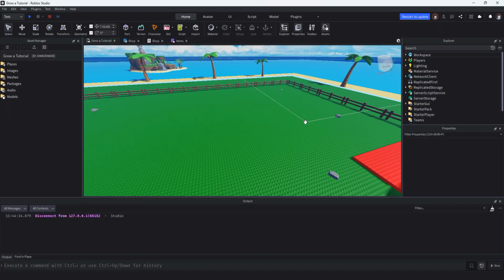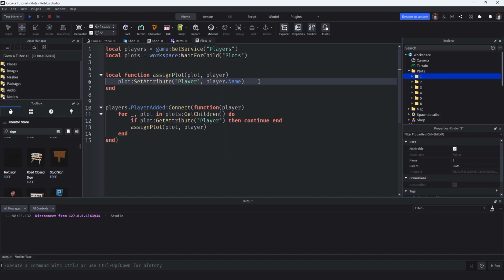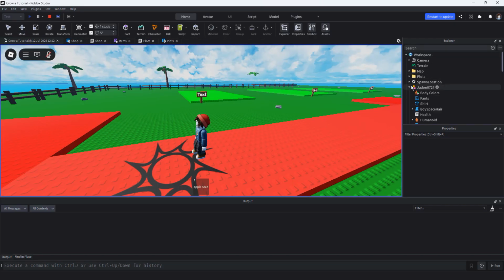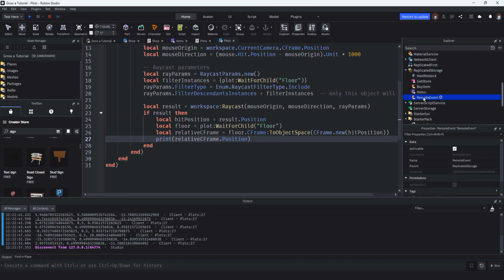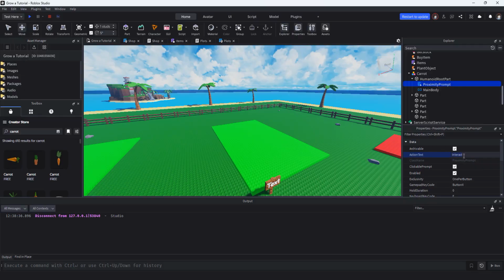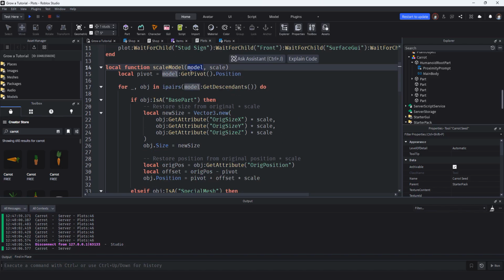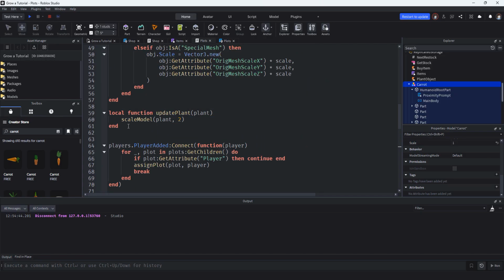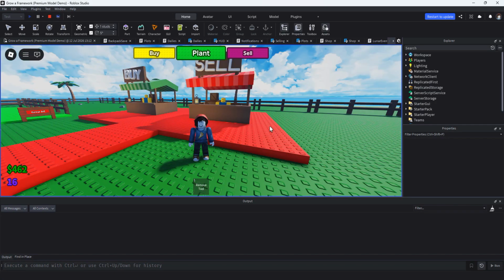How to Make a Game like Grow a Garden in Roblox Studio [PLOT SYSTEM] | 2026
This is how you can create a game like Grow a Garden in Roblox Studio, this time focusing on the plot system.

Chapters:
0:00 The Physical Plots
2:55 Plot Assignment
6:00 Plot Cleanup
7:30 Planting
18:34 Harvesting
21:10 Scaling Models at Runtime
26:00 Growing Process
30:45 Adjusting Harvesting & Cleanup
32:30 What's Up Next?